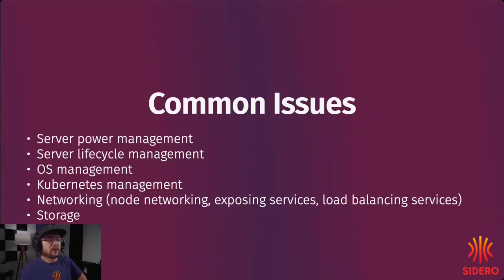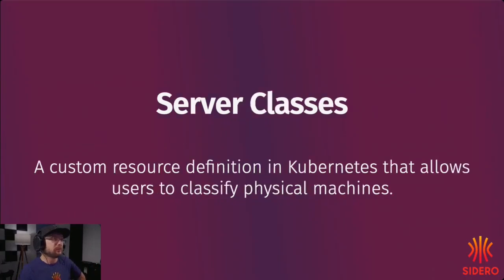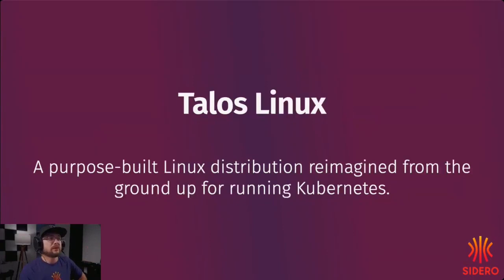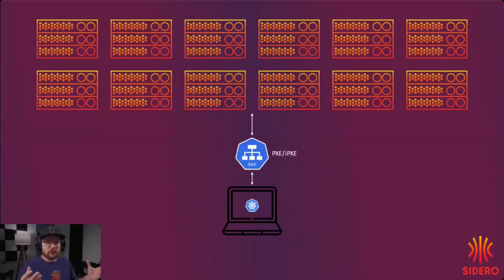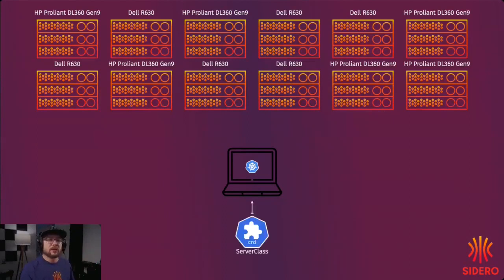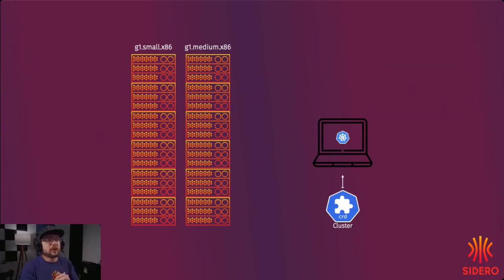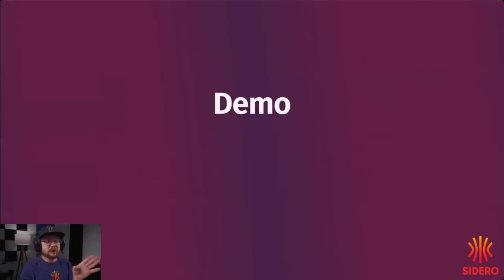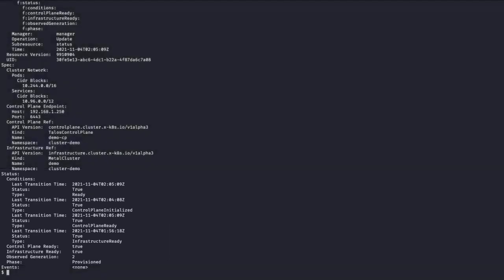How to install Kubernetes on a Bare Metal Server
Sidero Metal delivers Kubernetes on bare metal. Easily, securely, repeatably. Walk in to a datacenter with just a laptop, and in minutes turn a rack of servers into secure, production ready, bare metal Kubernetes clusters.